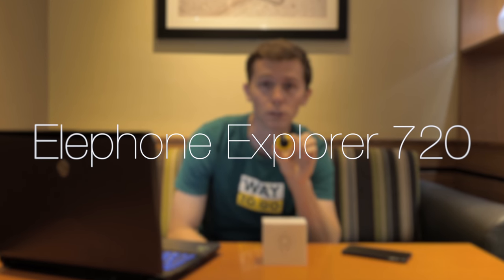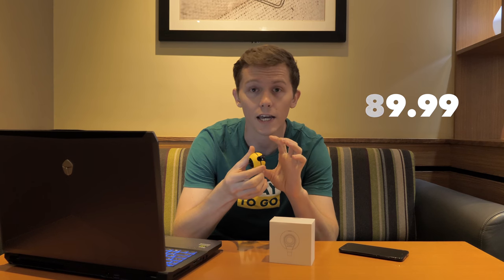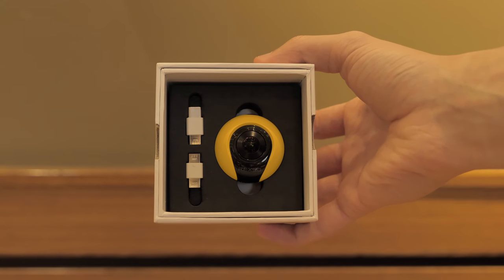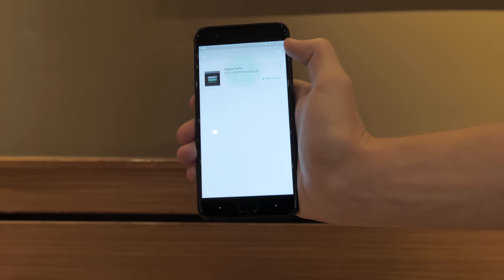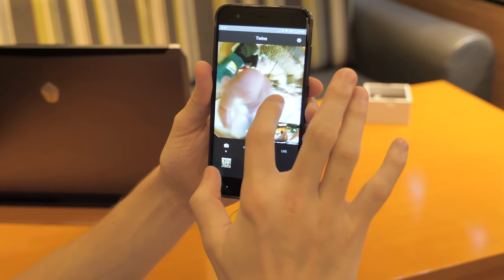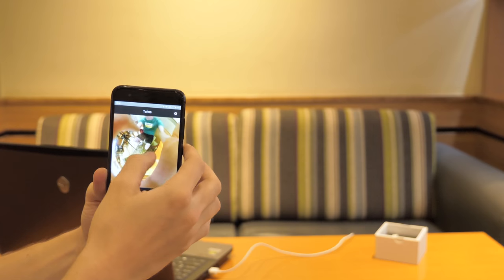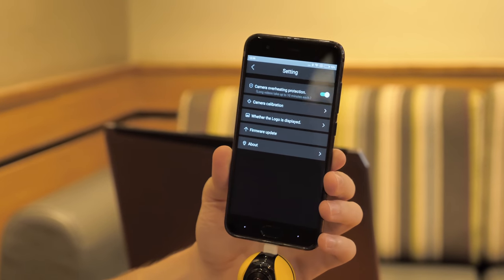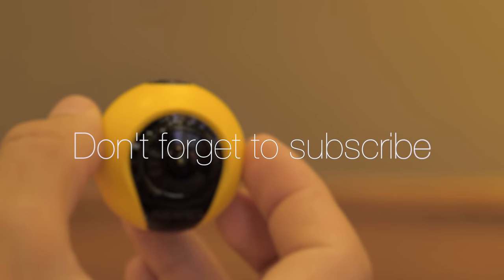Elephone Explorer Rexso 720 Panoramic Camera Overview - Shoot panoramic videos with your phone!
A brief explanation of the Elephone Explorer Rexso 720 Panoramic Camera.